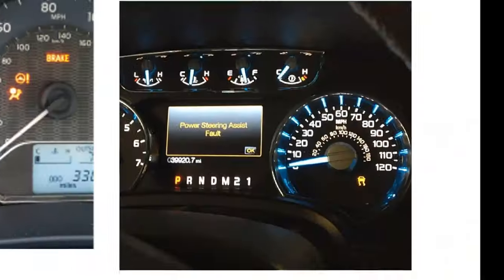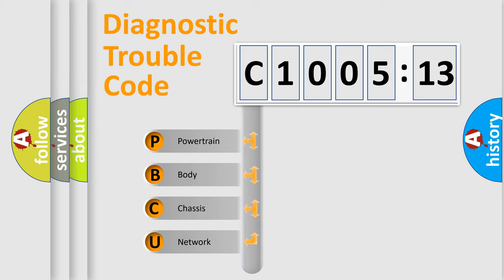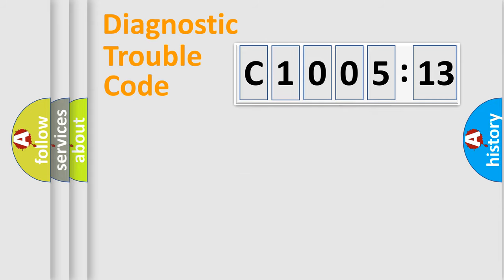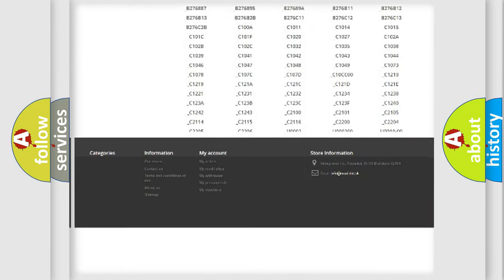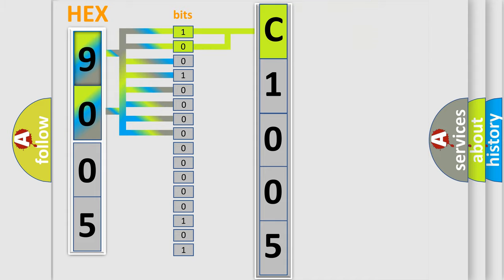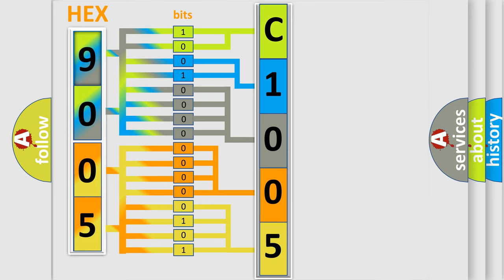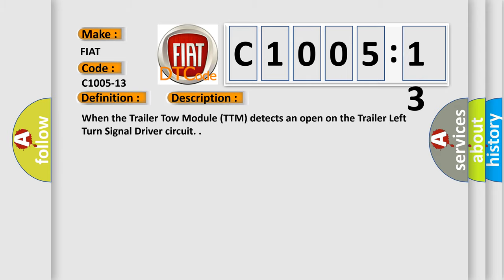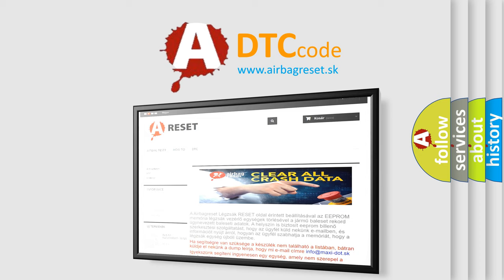DTC Fiat C1005-13 Short Explanation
Contents:
0:21 Basic DTC analysis according to OBD2 protocol standard.
1:48 Insight into programming
2:58 A diagnostically understandable description of the Diagnostic Trouble Code
3:05 Basic error definition

Make:
FIAT
Code:
C1005-13
Definition:
Turn Left Light Command - Circuit Open
Description:
When the Trailer Tow Module (TTM) detects an open on the Trailer Left Turn Signal Driver circuit.
Failure Type:
Circuit Open